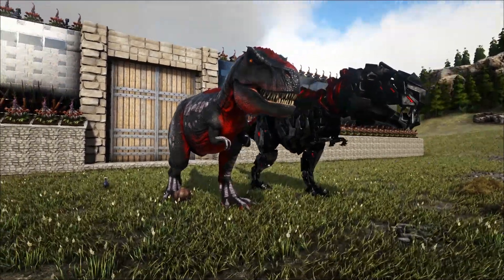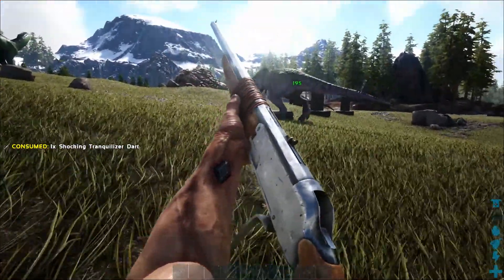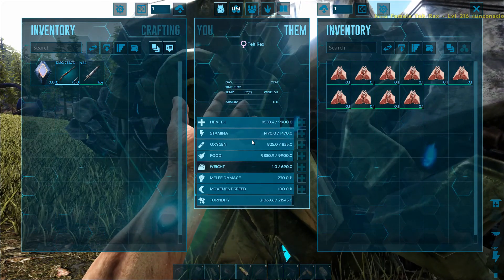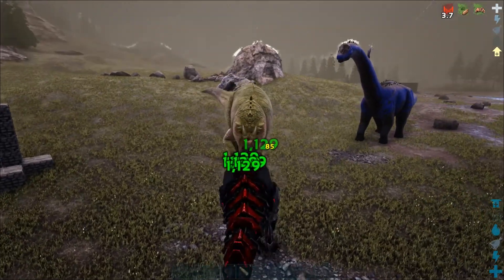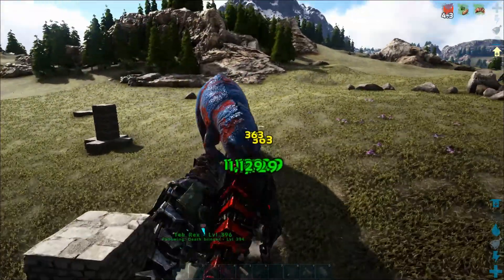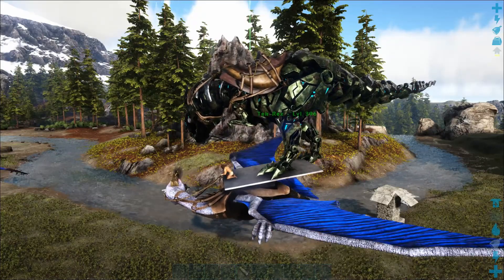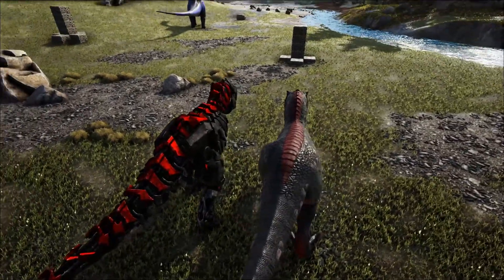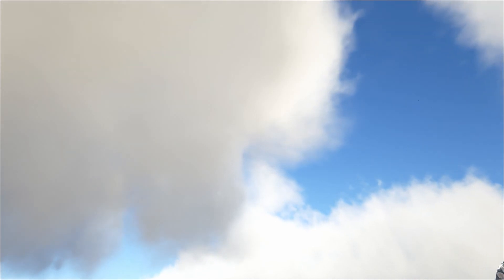Ark Rex 2018 all you need to know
All you need to know about rex's in 2018

Vapetrain